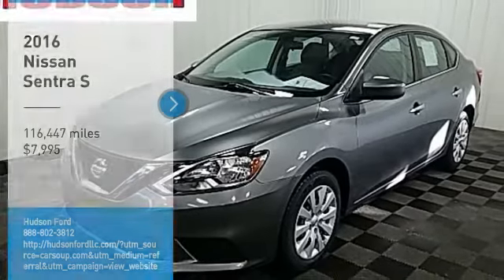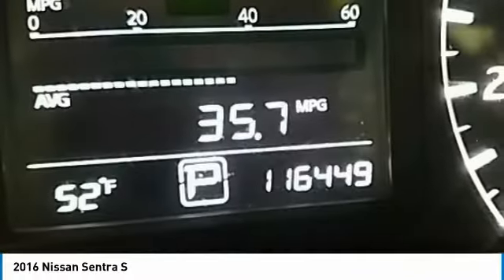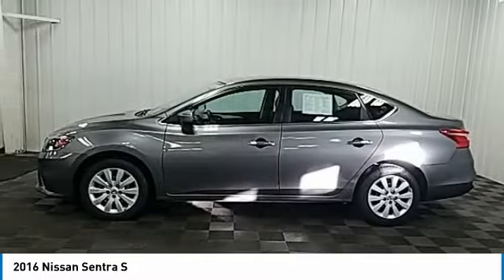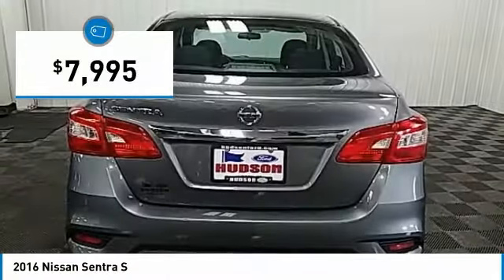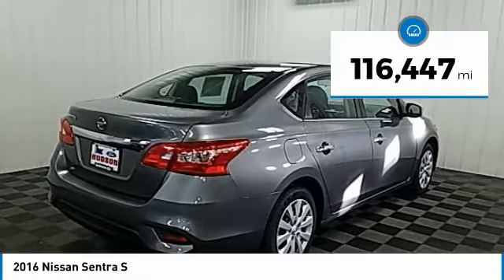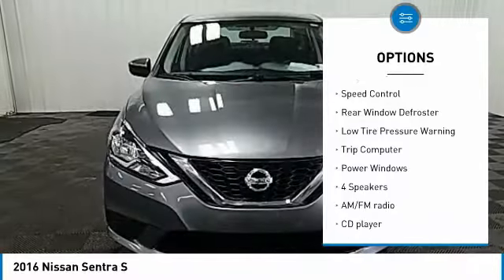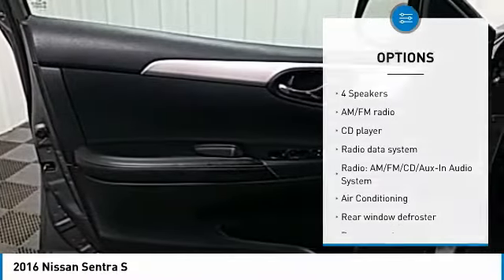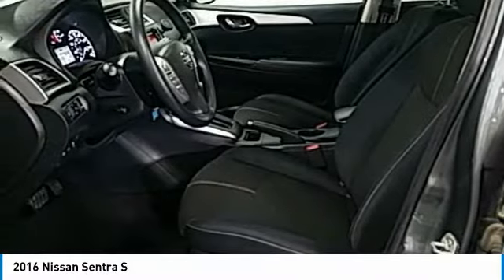2016 Nissan Sentra Hudson WI 5489A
2016 Nissan Sentra S

Hudson Ford
2020 Crest View Drive

Recent Arrival! #1 VOLUME FORD DEALER IN WISCONSIN! Gray RECENT TRADE IN, 4D Sedan, 1.8L 4-Cylinder DOHC 16V, CVT with Xtronic, FWD, Charcoal Cloth. 29/38 City/Highway MPGbrbrGoogle Rating 4.6 Dealer Rater Top Award Winner! Here are our promises: *Every Vehicle Fully Inspected with Service Records *Free Auto Check Report * Our Best Price Upfront - Pure and Simple! * Transparent Buying Process!br* You Can't Buy The Wrong Car - * All Used Vehicles Inspected and Ready for Sale!br* No Hassle Sell or Trade Any Carbr.brbr2016 Nissan Sentra S 4D Sedan FWD CVT with Xtronic 1.8L 4-Cylinder DOHC 16V